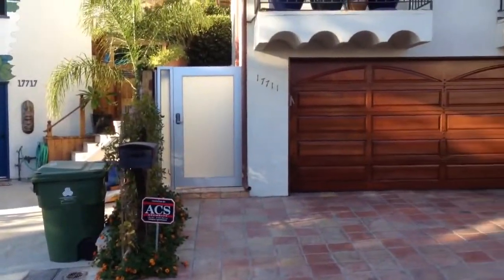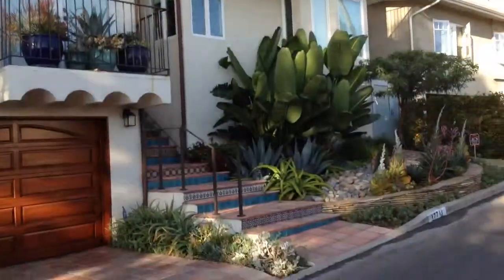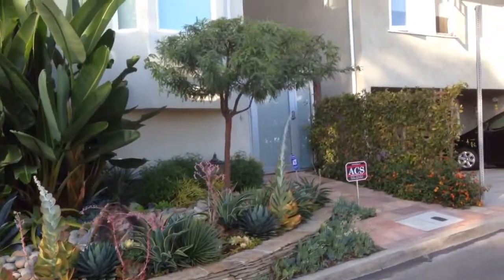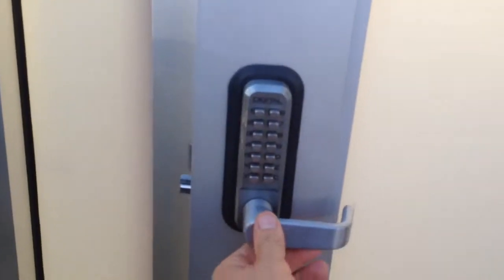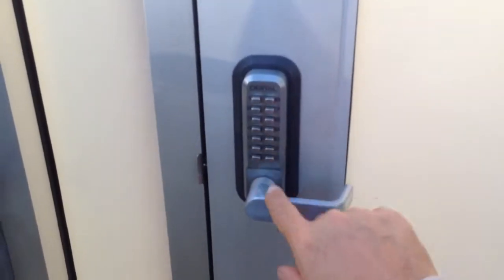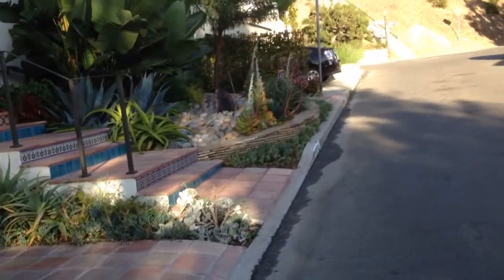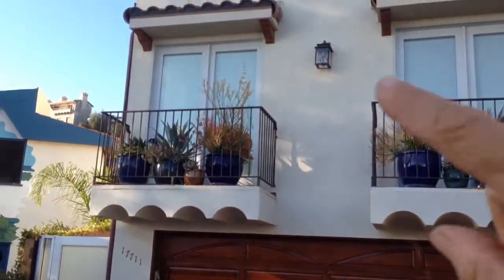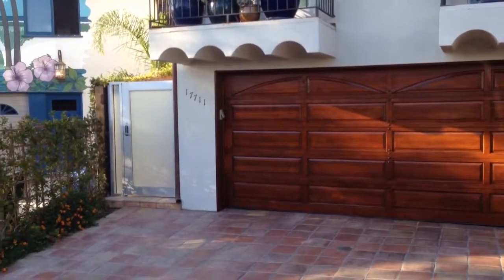Copy of Glass gates, aluminum gates by mulholland security securit